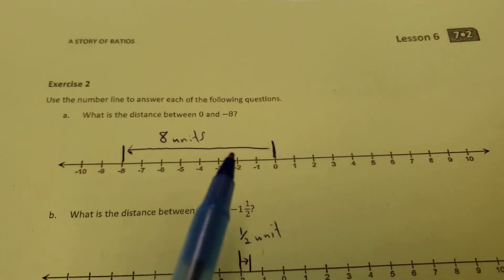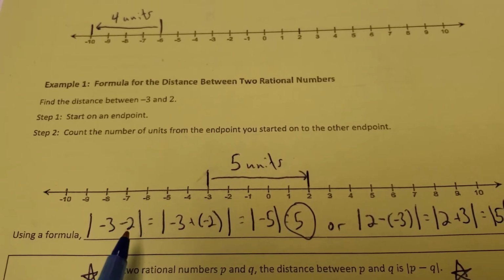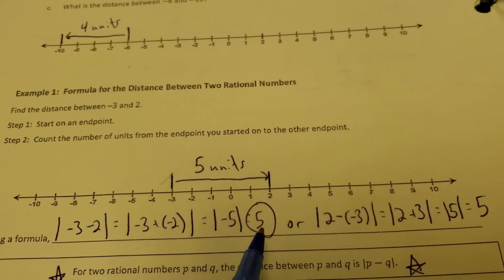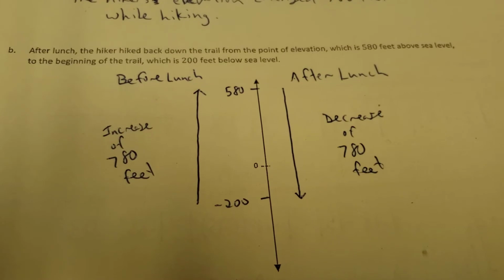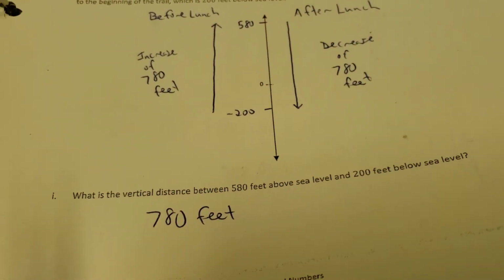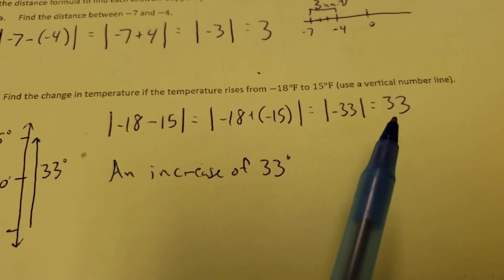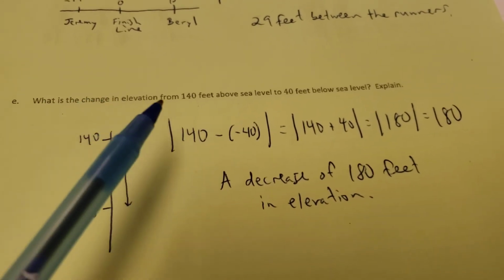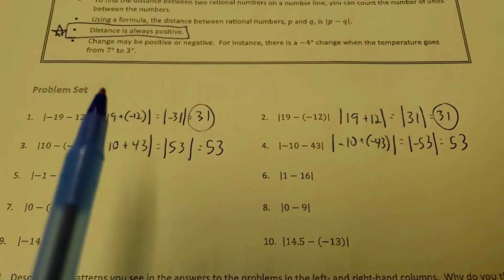OEMS 7th Grade Math Eureka Math Unit 2 Lesson 6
The Distance Between Two Rational Numbers